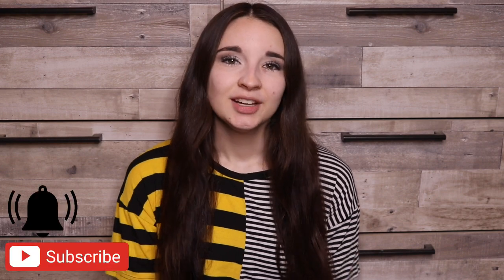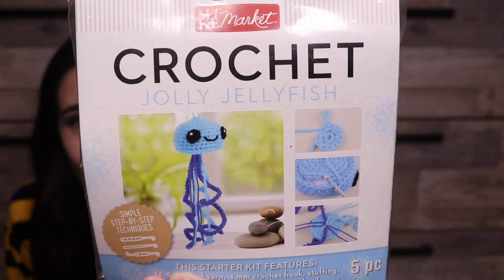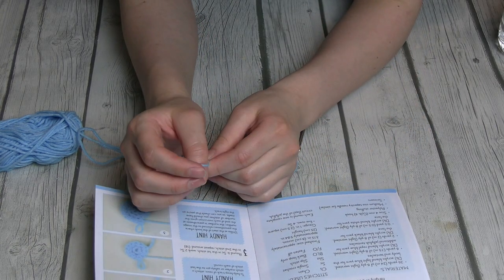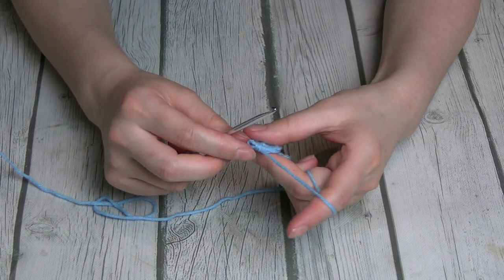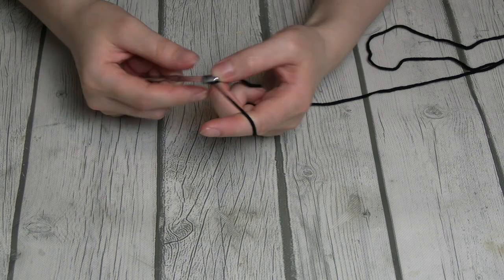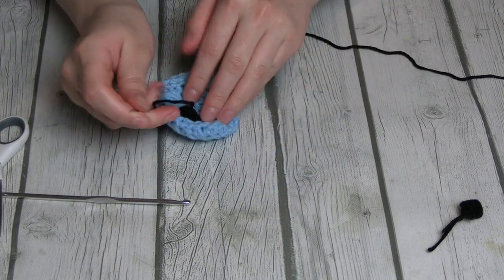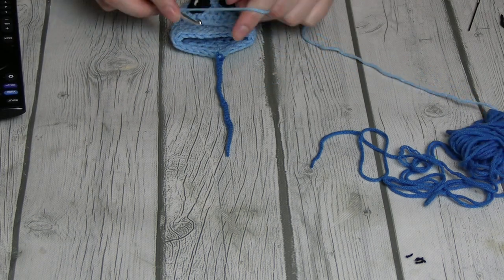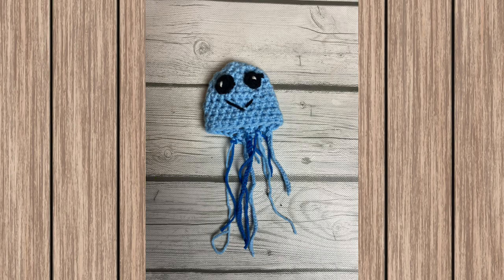I TRIED CROCHETING THE JOLLY JELLYFISH FROM MICHAEL'S! (Summertime Adventures: The Jolly Jellyfish)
Hello friends! This is going to be like my Stay at Home Adventures, but now it is in the summer! For this week's episode I attempted to crochet the Jolly Jellyfish starter kit that I found at Michael's! The idea of this project was super cute, but of course something went a little wrong along the way! Leave in the comments down below what you thought of my Jolly Jellyfish!